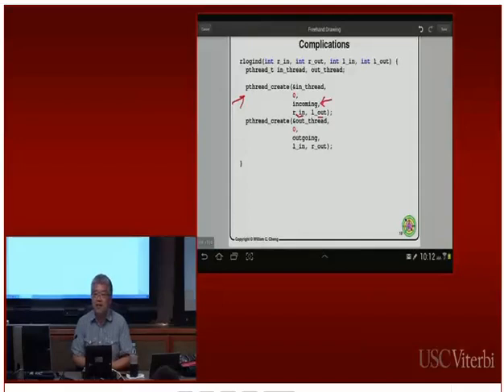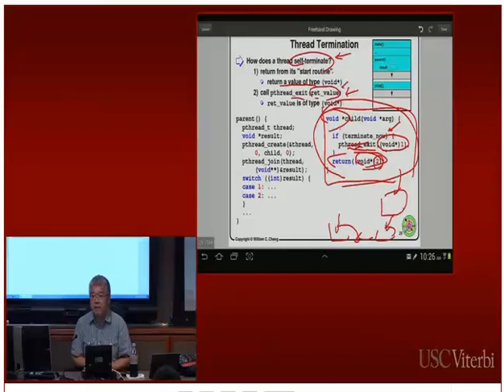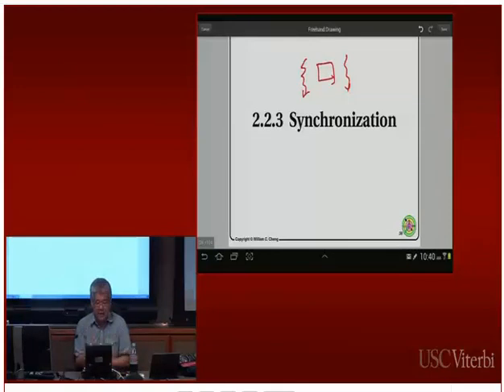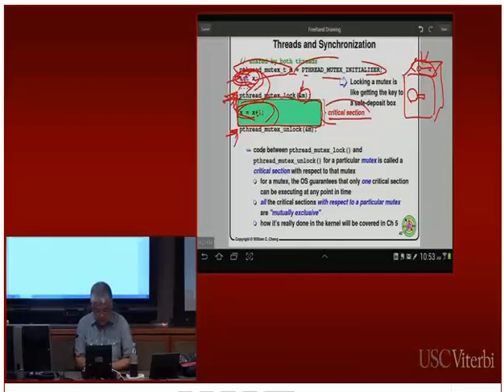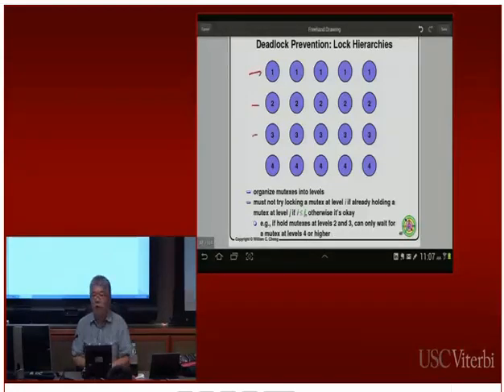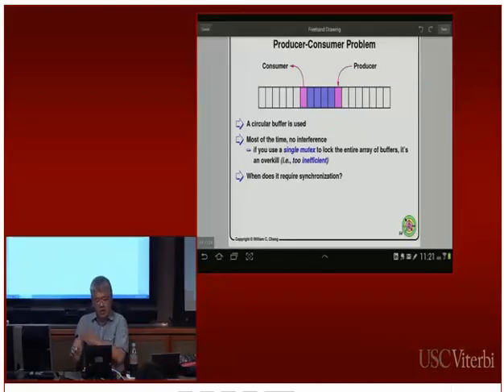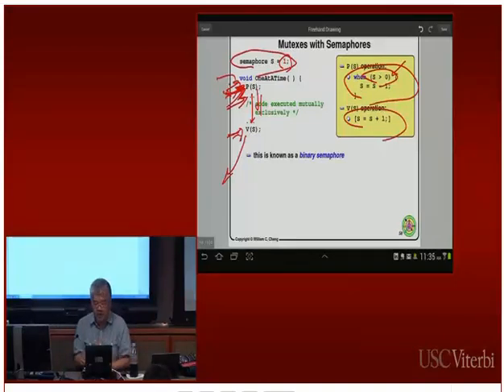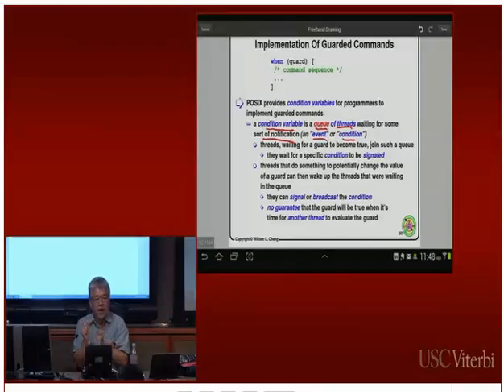Operating Systems CSCI 402 Spring Jun 04, 2014 (4 of 22)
Operating Systems CSCI 402 Spring Jun 04, 2014 (#4)

Operating Systems CSCI 402

Instructor: Bill Cheng

Operating Systems CSCI 402, Spring 2022

This is an undergraduate course on computer operating systems.
In addition to exploring concepts such as synchronization, virtual memory, processes, file systems and virtualization.
You should also get familiar with the Unix/Linux development environment (vi/pico/emacs, cc/gcc, make, etc.) You are expected to know how to use Unix/Linux. If you are not familiar with Unix/Linux, please read Unix for the Beginning Mage, a tutorial written by Joe Topjian. Unfortunately, looks like this book has just disappeared from the web. You can also visit UNIX Tutorial for Beginners or Learn tcsh in Y Minutes. If you already know how to use Unix/Linux before and just need a refresher, please review my summary of some commonly used Unix commands and my tcsh scripting tutorial. If you knew how to use Unix/Linux before and just need a refresher, please review a summary of some commonly used Unix/Linux commands.